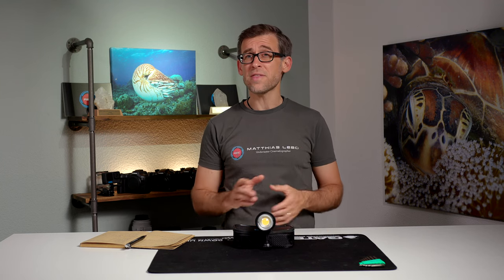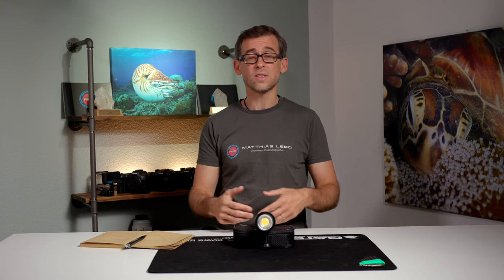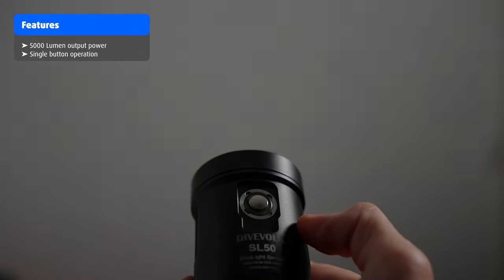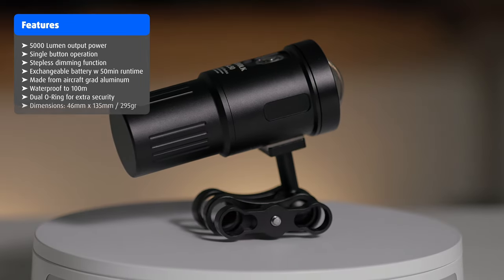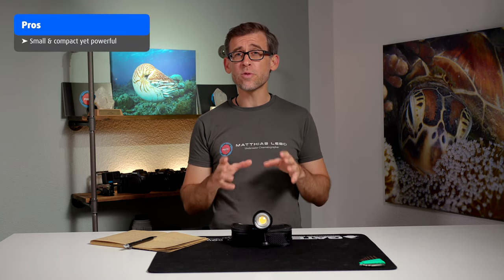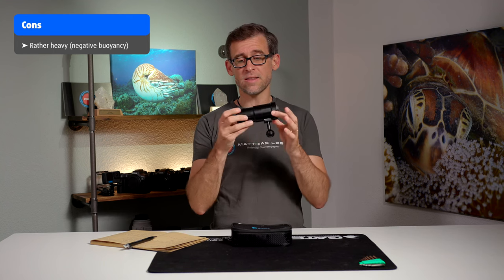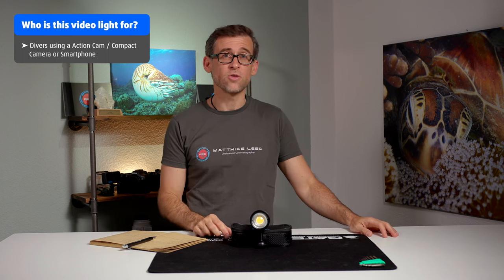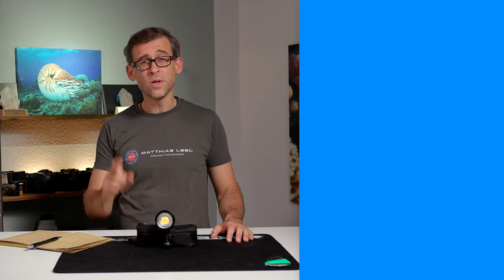5000 LUMEN UNDERWATER VIDEO LIGHT | Divevolk SL50 Review 🌊🎥🔦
The Divevolk SL50 is a compact yet powerful 5000 Lumen underwater video light. What it can do and who it is for, that's what we'll look at in this review video.

Use the time code for navigation:
00:00 - Intro
02:10 - Structure of today's video
02:43 -  Features of the SL50
07:05 - Pros & Cons
10:06 - Who is this uw video light made for?